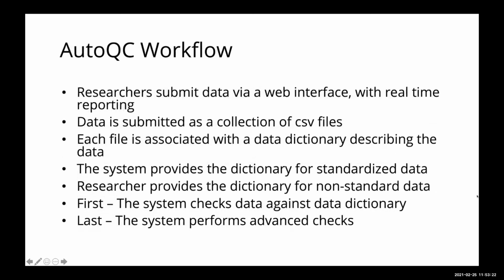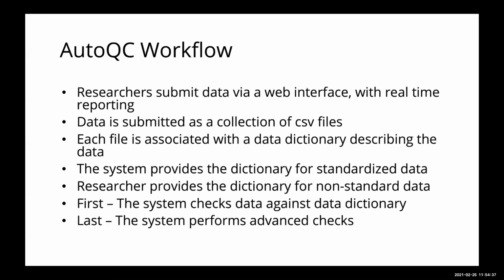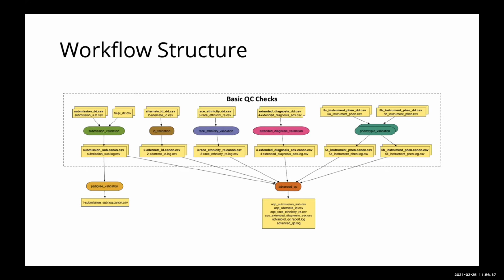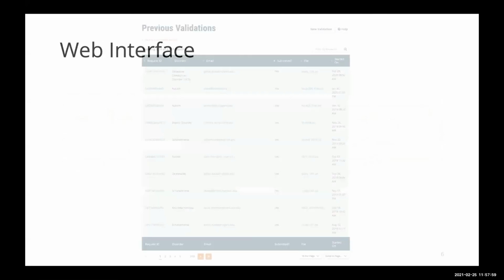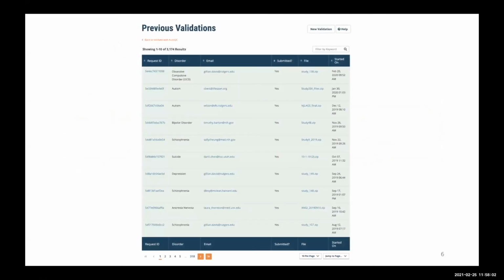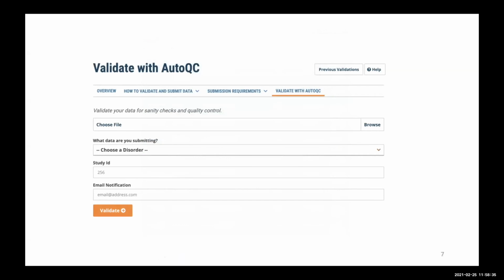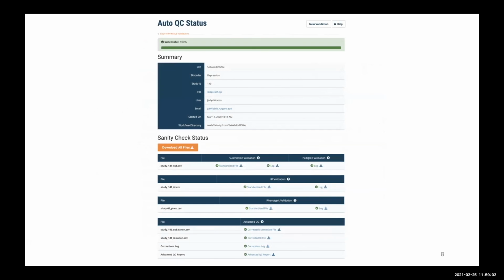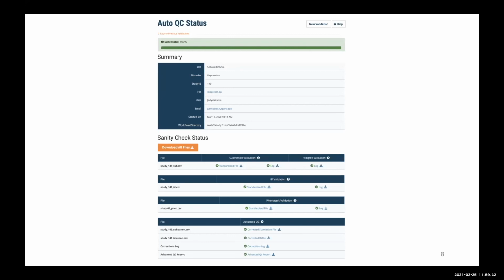Rajiv Mayani Automated Processing of Phenotypic Data Submissions using Pegasus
Title: Automated Processing of Phenotypic Data Submissions using Pegasus
Speaker: Rajiv Mayani
Abstract: NIMH Repository and Genomics Resource (NRGR), maintains biomaterials, demographic, and phenotypic data from over 200,000 well-characterized individuals with a range of psychiatric illnesses, their family members, and unaffected controls. NRGR receives these data from principal investigators of NIMH-funded studies. The center is then responsible for curating the clinical data submitted and creating collections of well-characterized, high-quality patient and control data and biosamples that are widely used for psychiatric research. Previously, the curation effort was largely manual with ad-hoc harmonization procedures in place that led to inconsistencies and variance across studies and disorders. To streamline and formalize this process we developed a web-based automated quality control system (AutoQC) for phenotypic data submissions. Each user submission is implemented as a distributed workflow managed by Pegasus WMS. This facilitates the addition of new curation checks into the framework. If new checks are later added, we can easily re-submit the existing, accepted distributions, resulting in improved quality of the overall datasets.